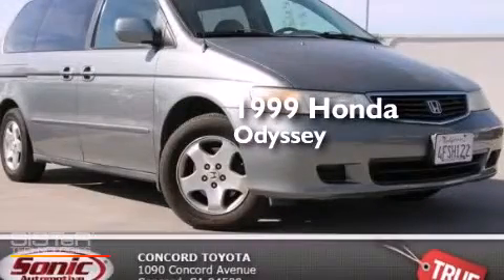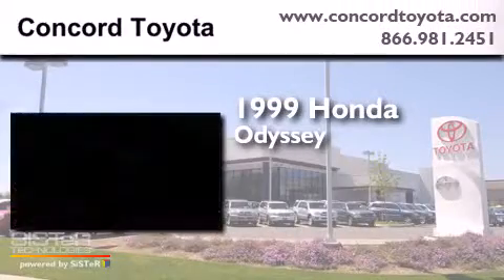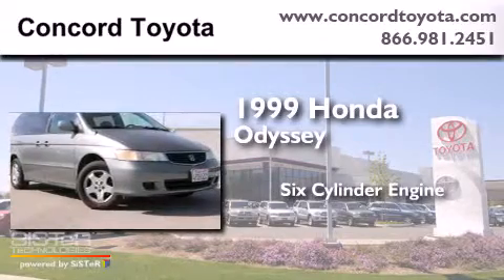Pre-Owned 1999 Honda Odyssey Concord CA 94520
We have been honored to serve the Concord CA area , we promise that your experience at our dealership will exceed your expectations ! Year : 1999 Make : Honda Model : Odyssey Engine : 3.5L V-6 cyl Trans . : Automatic Exterior : Blue Miles : 140,489 Interior : Gray Stock : TXH525950 Concord Toyota 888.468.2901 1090 Concord Avenue Concord , CA 94520